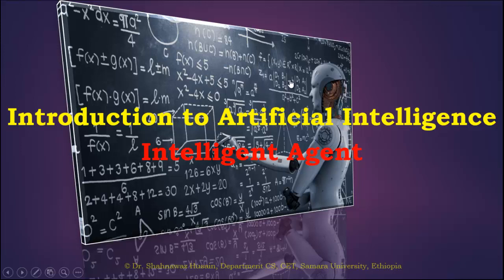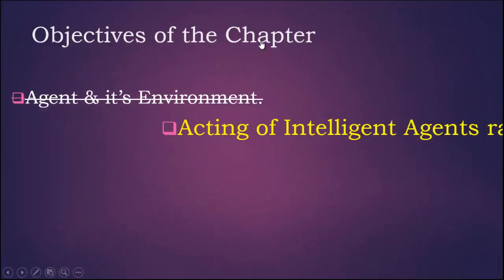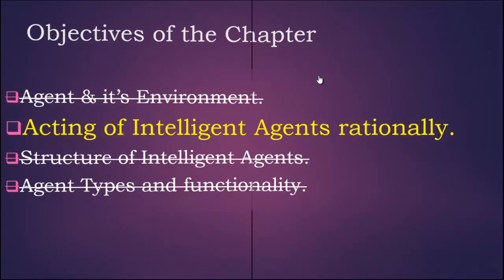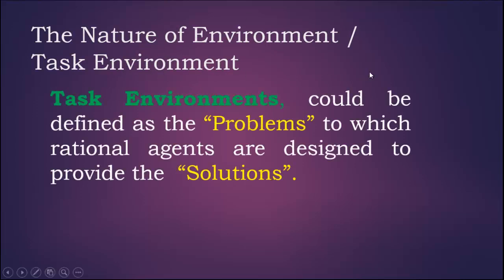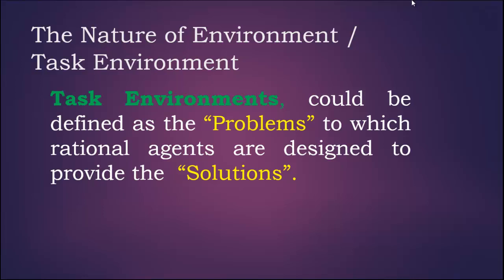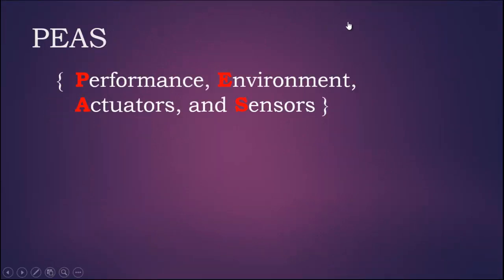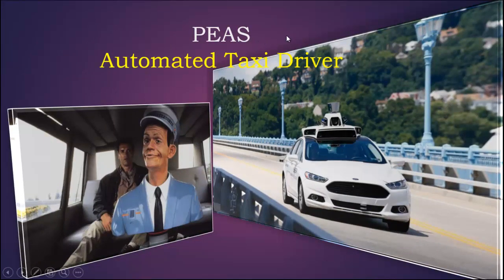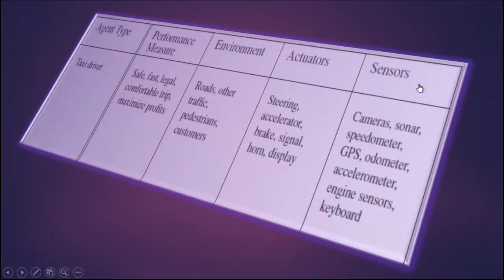Artificial Intelligence | Task Environment | Nature of Environment | PEAS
Introduction to Artificial Intelligence, defining Task Environment for agent, Nature of Environment, What is PEAS (Performance,Environment,Actuators,Sensors).